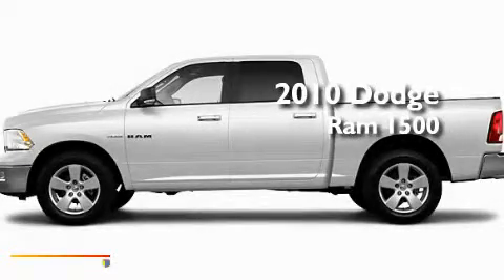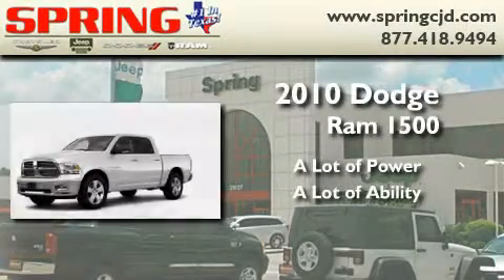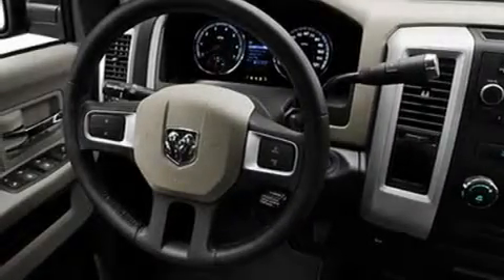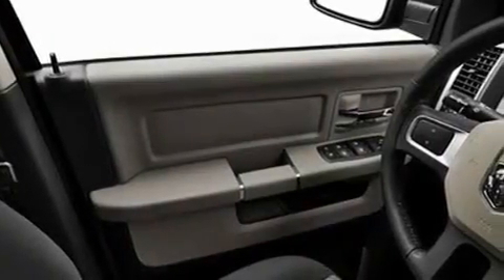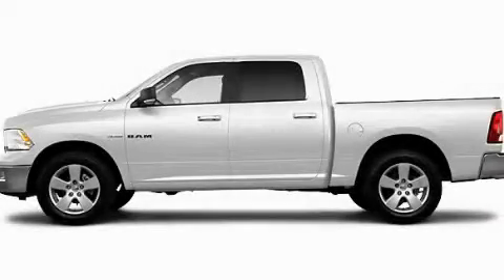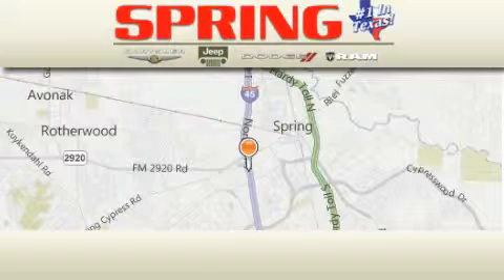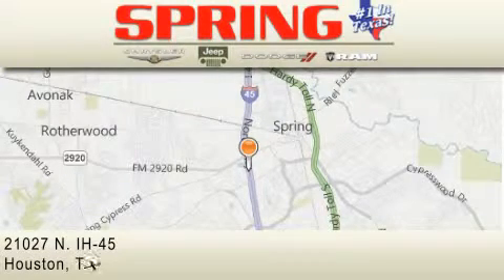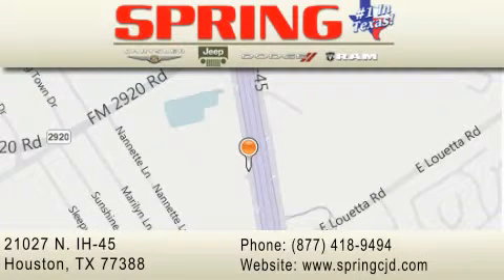2010 Dodge Ram 1500 Beaumont TX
Year: 2010
 Make: Dodge
 Model: Ram 1500
 Engine: 8 Cyl.

 Exterior: Bright Wht
 Miles: 1
 Interior: Dk Gry Clth 402040 Ben
 Stock:

 21027 N. IH 45

 2010 Dodge Ram 1500 Houston TX